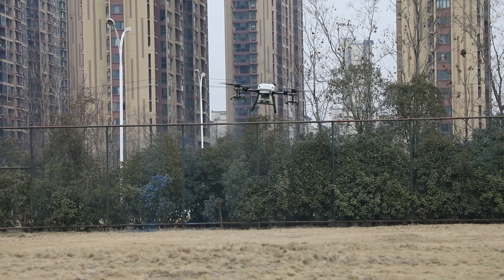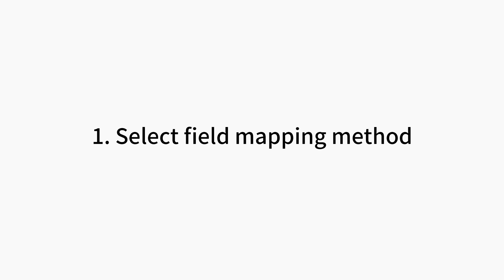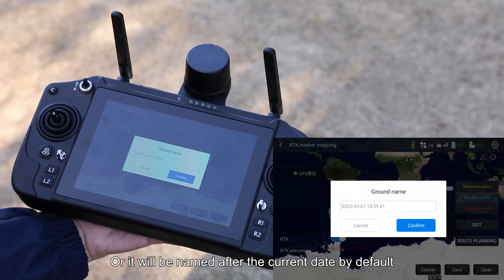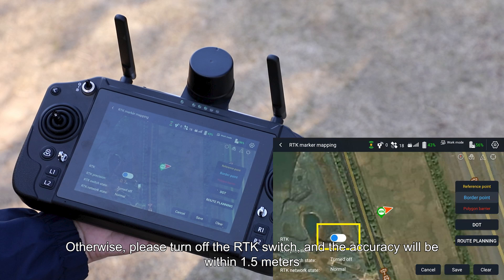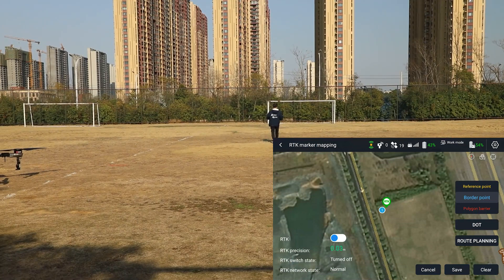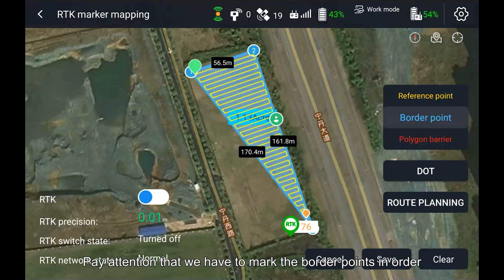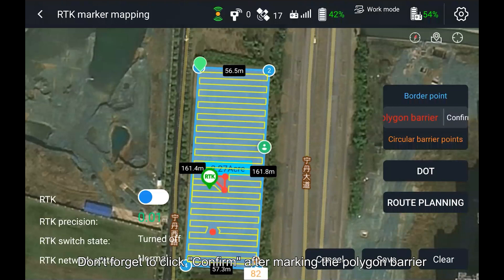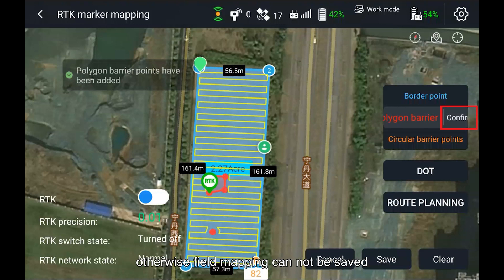TopXGun FP400 TC2S Remote Controller Mapping Tutorial